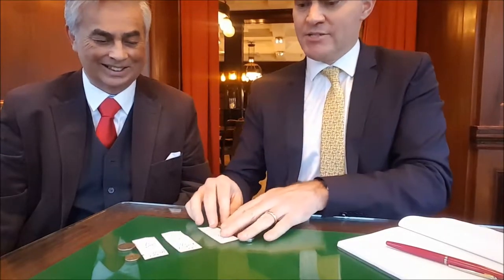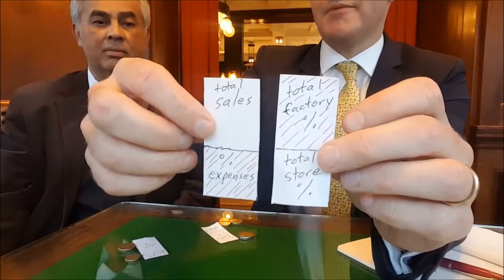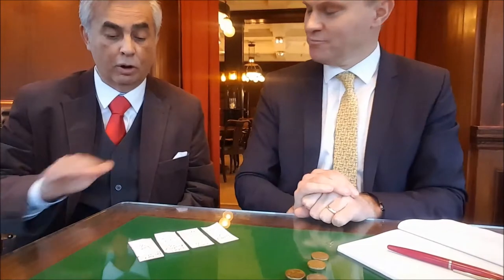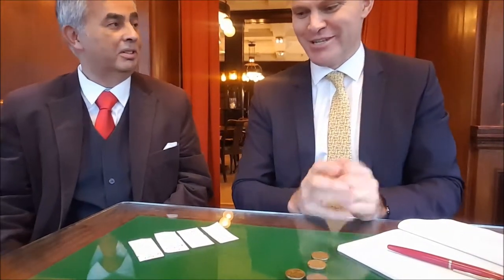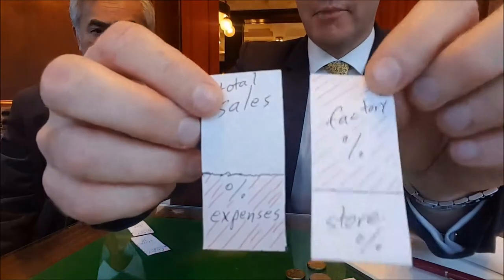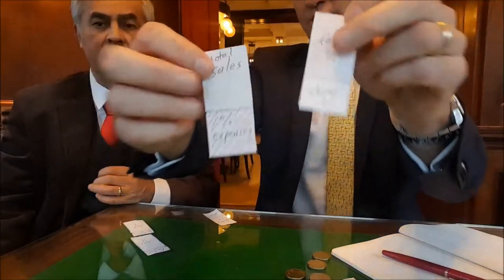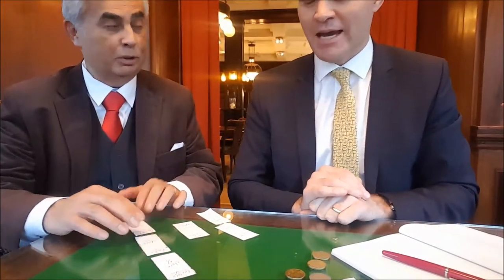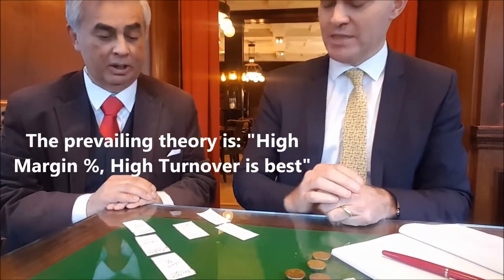Retail for Dummies: A. John Brenninkmeijer explains to Benno Pieters what many retailers do wrong!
I was explaining how video marketing works in Power Branding, so Ansgar John Brenninkmeijer and I decided to make a spontaneous video on something he is an expert on. The video is not perfect of course, but we had a lot of fun making it! In the video, he explains one of the things that could be done better at C&A (a big retail chain that is owned by the Brenninkmeijer family), in a very simple manner. Just watch and enjoy! Oh, by the way, like my Facebook